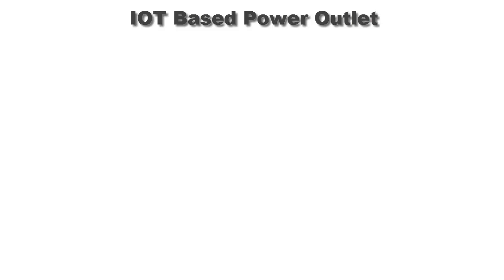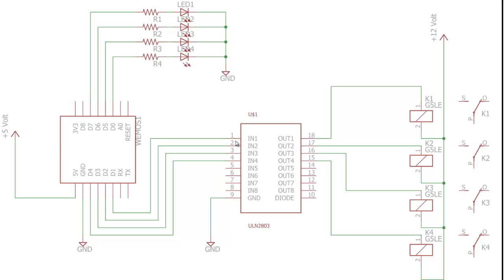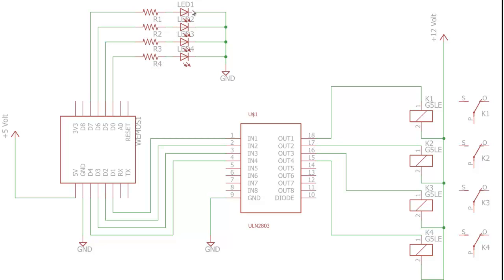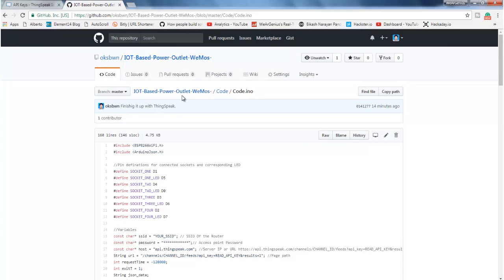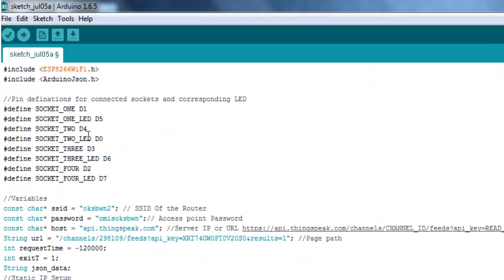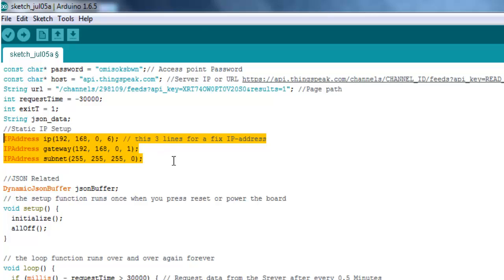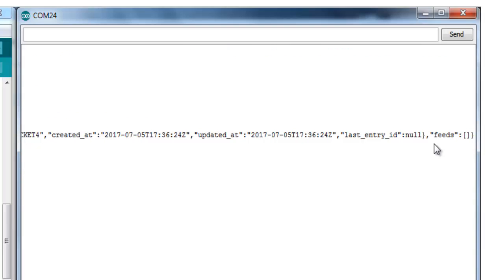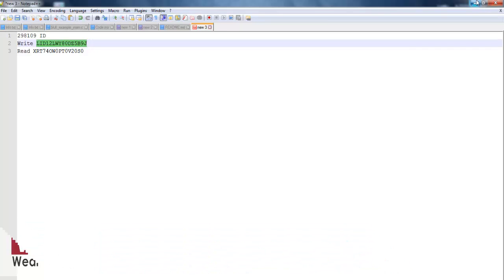IOT Based Power Outlet | Home Automation | MAKE #4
This video is around WeMOS and demonstrates how to use WeMOS with thingspeak to control some loads in my home. This project lets you control your devices which you need to connect to the output sockets. As an online server,  I have used Thinspeak.com  but you can use any server but you just need REST API. Check out the video to get started.

Thanks
Team WG